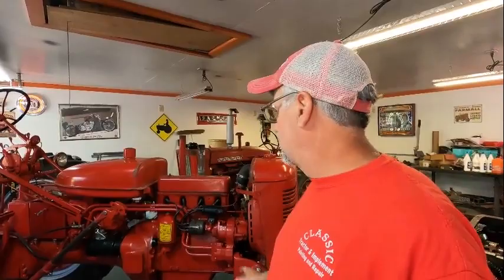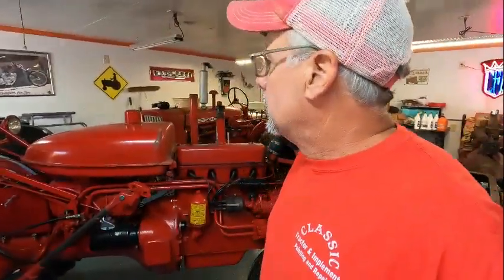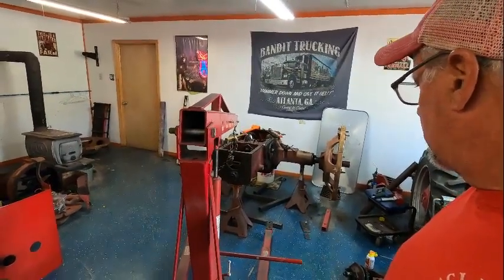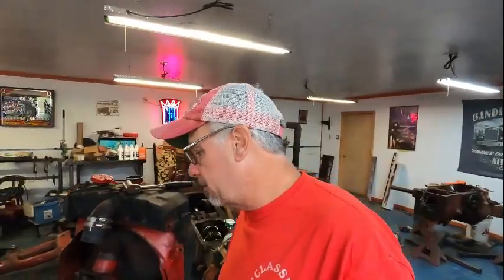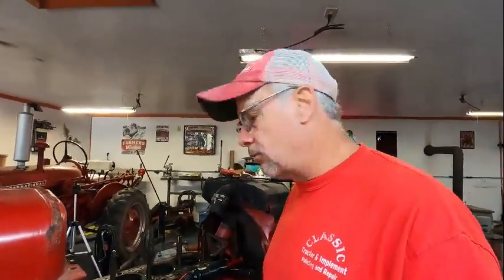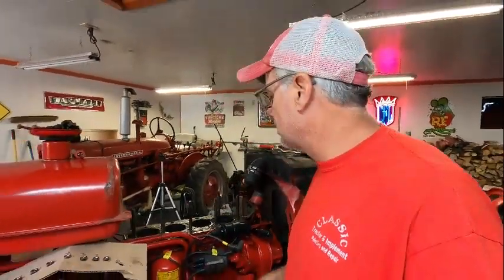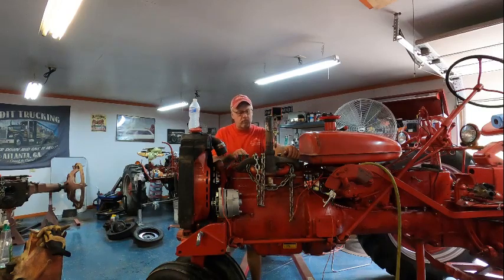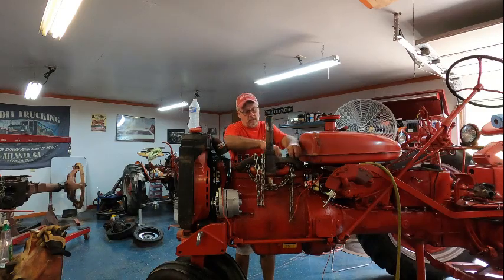Head Gasket Replacement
Replacing the gasket on the super C